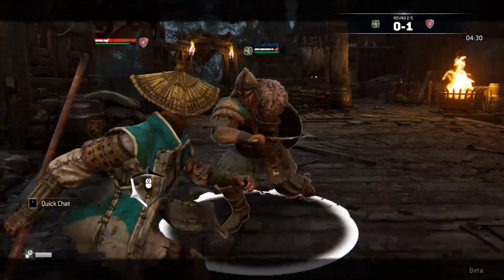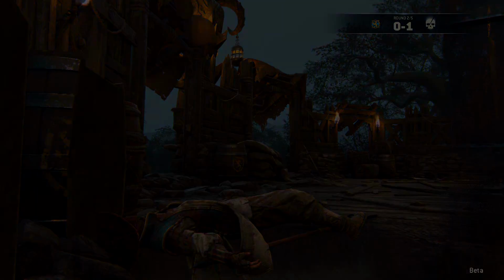For Honor Review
This online medieval brawler gives you the chance to become a hero of one of three factions, Knights, Vikings or Samurais and engage in battle for control over the world in its tactical combat.